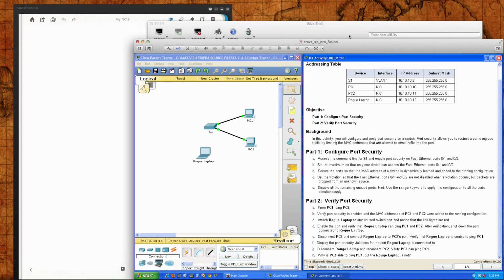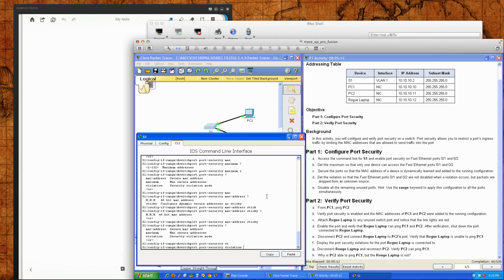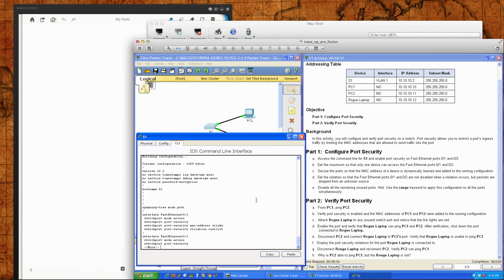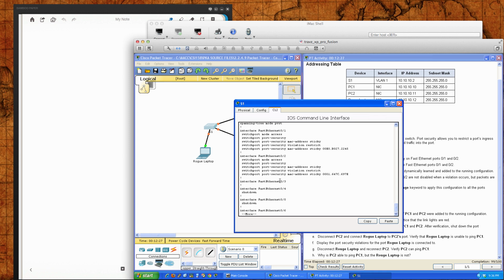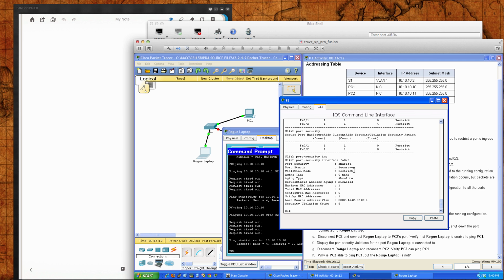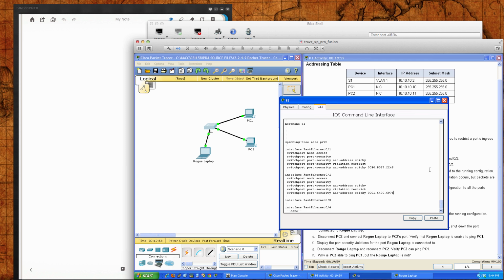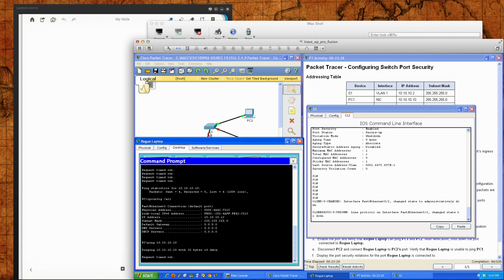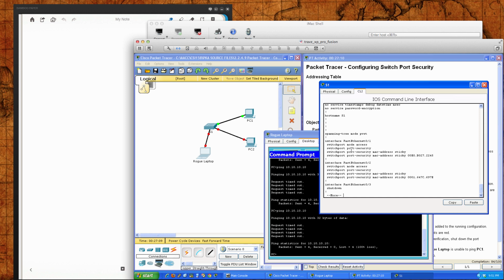Spring 2014 - CSI158-84x (Week #1 - 03252014) - Packet Tracer 2.2.4.9 Tutorial